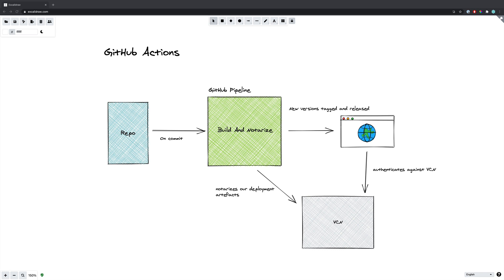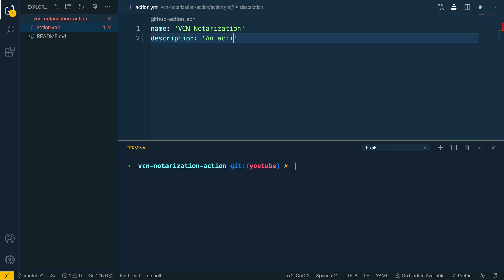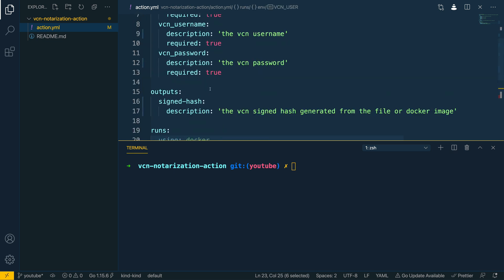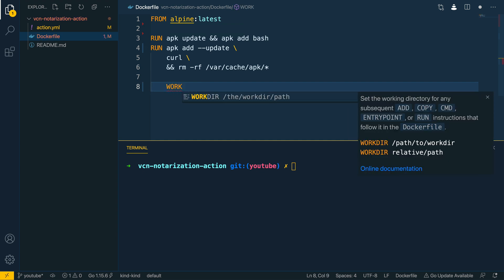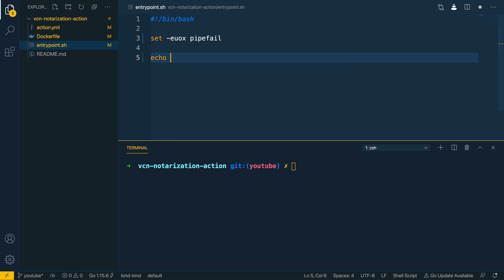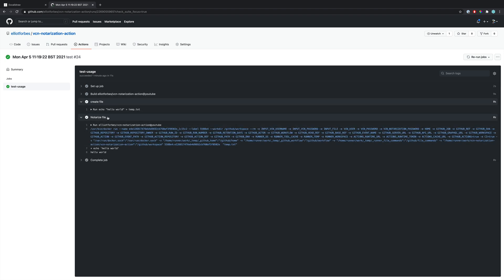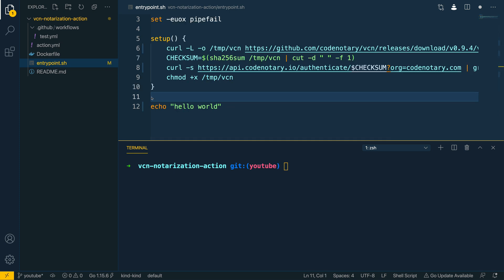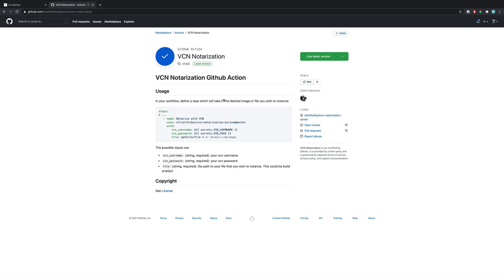Building GitHub Actions from Scratch with Docker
🎥 Recording Setup

Mic Boom